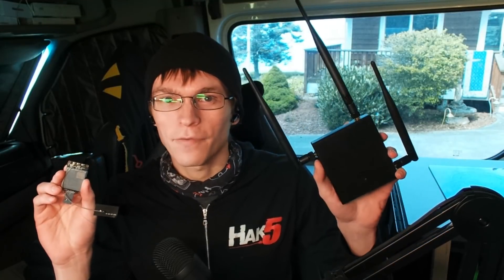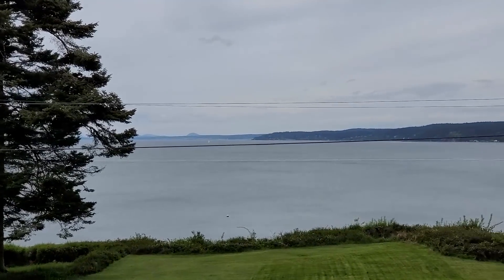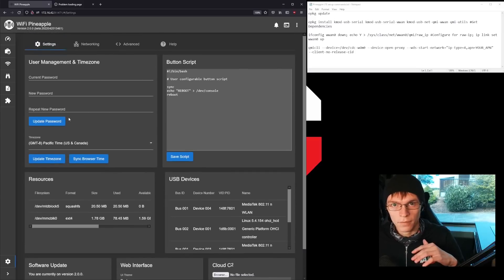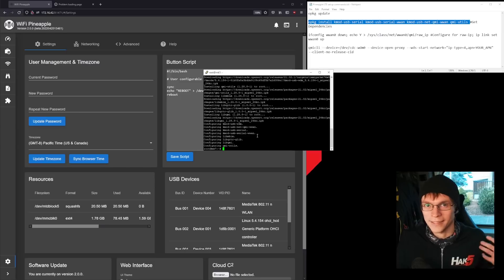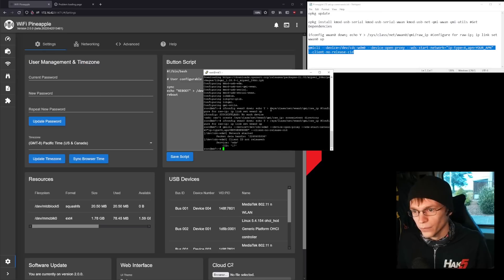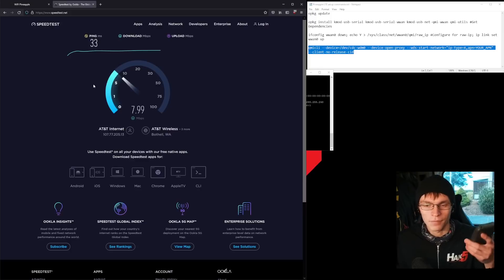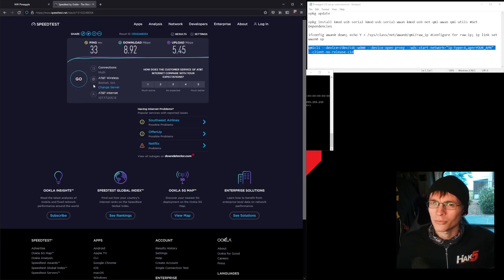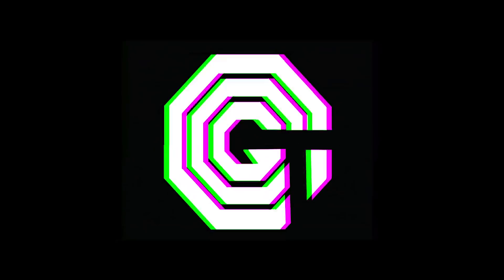Configuring LTE on Pineapple Mk7 For Out-Of-Band Exfil w/Glytch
Glytch is back with more LTE mods...but for the Pineapple Mk7? This time on Hak5!

Config Commands:
$ opkg update
$ opkg install kmod-usb-serial kmod-usb-serial-wwan kmod-usb-net-qmi-wwan qmi-utils
$ ifconfig wwan0 down; echo Y  /sys/class/net/wwan0/qmi/raw_ip; ip link set wwan0 up
$ qmicli --device=/dev/cdc-wdm0 --device-open-proxy --wds-start-network="ip-type=4,apn=YOUR_APN" --client-no-release-cid

Hardware in this video:
LTE Module
U.FL to SMA
LTE SMA Antenans
Alfa Modem